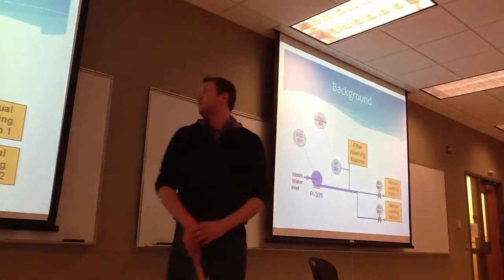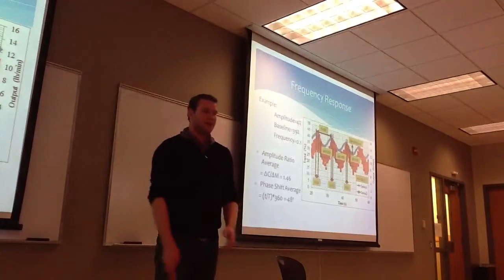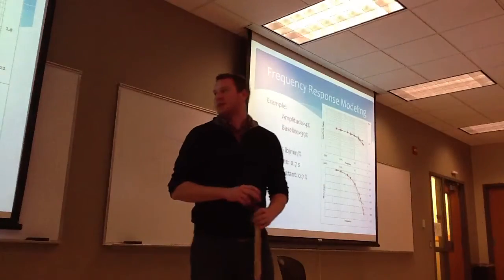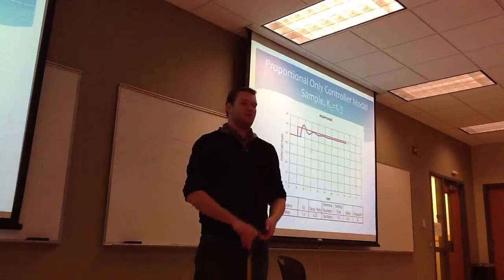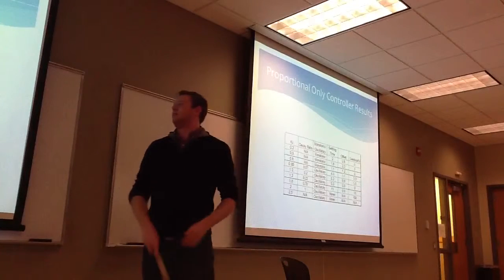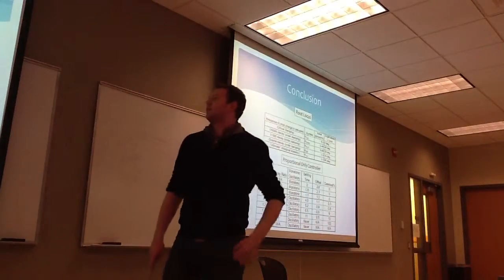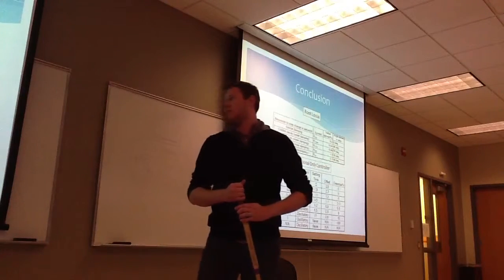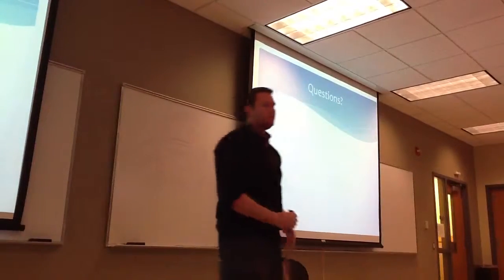UTC WebLab Flow Control System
Jared describes his experiments on the Flow Control System